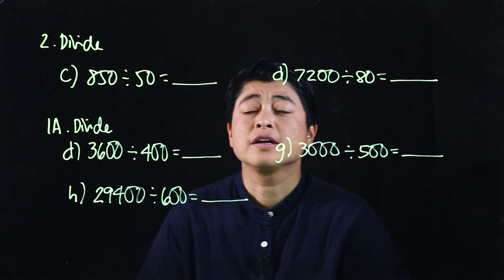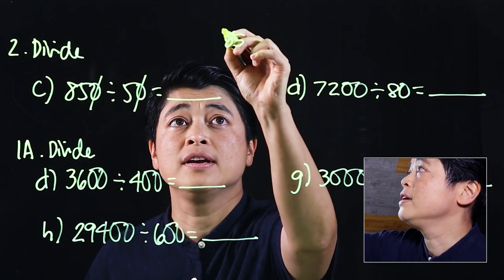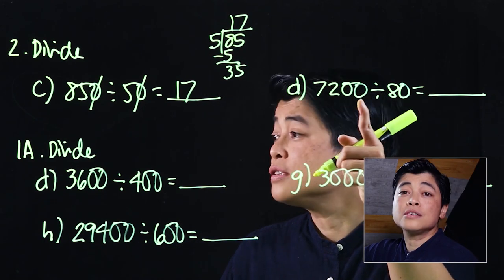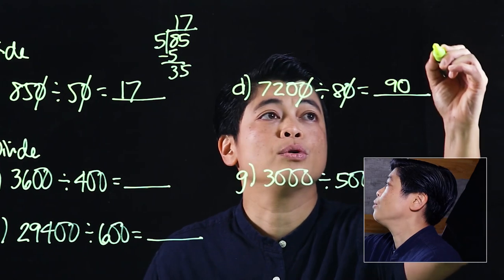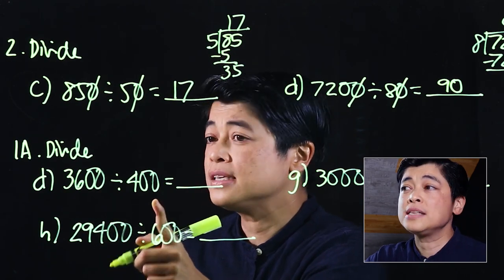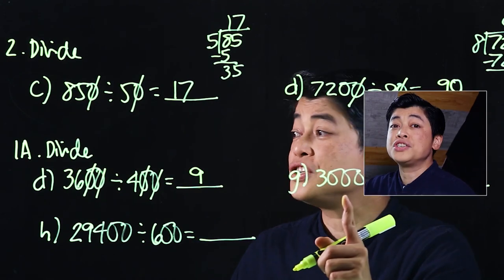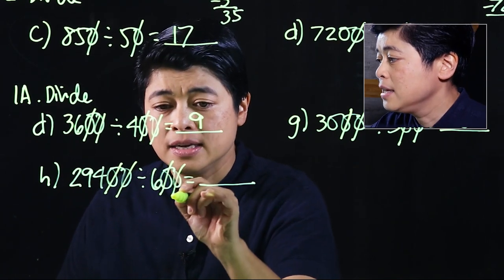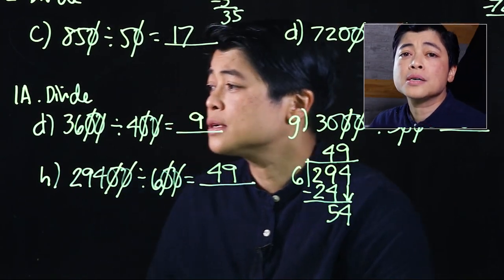Singapore Math: Grade 5 - Dividing by 10, 100, 1000 and their multiples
Chapter 2: Operations of Whole Numbers
Lesson 2.2: Dividing by 10, 100, 1000 and their multiples